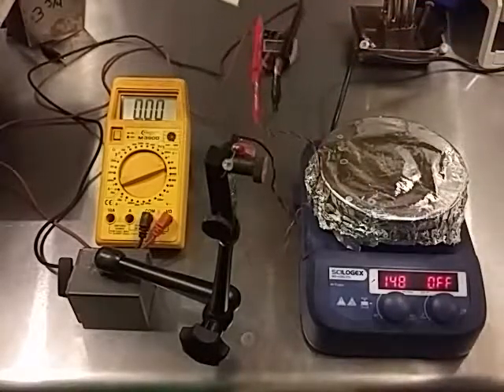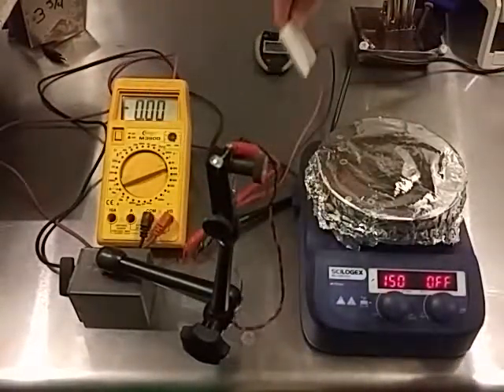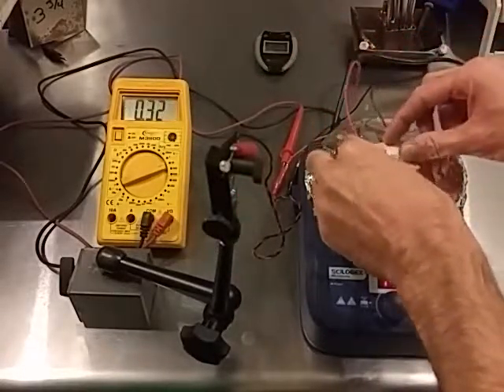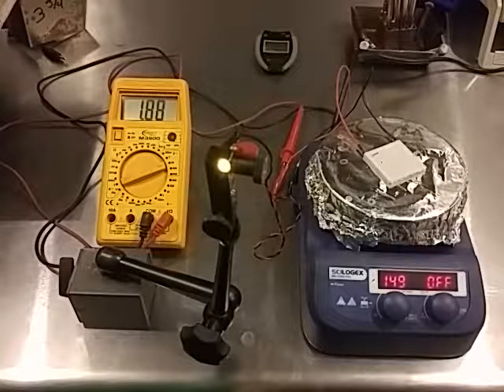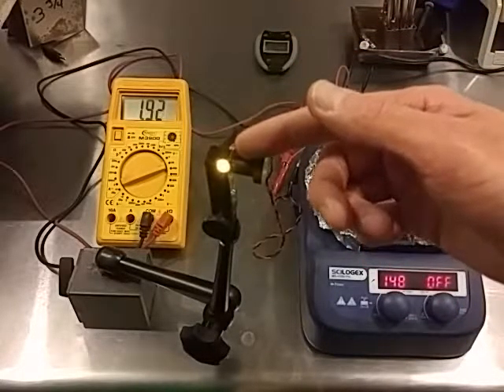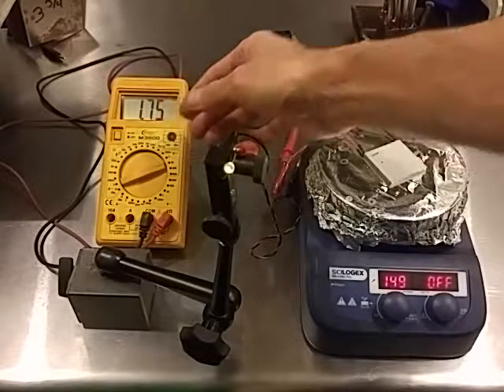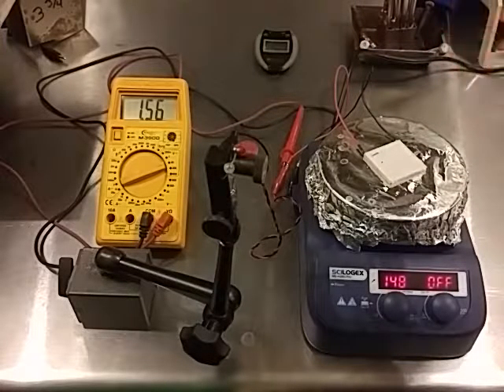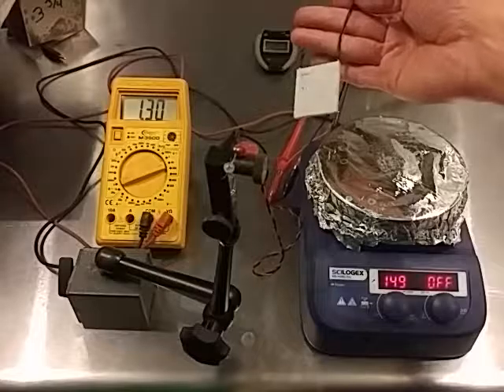Simple TEG Module